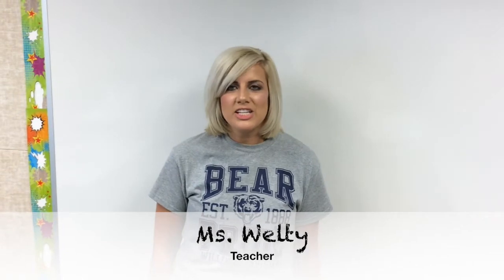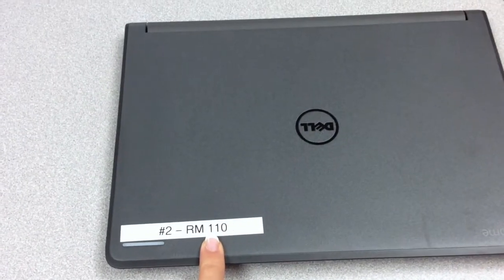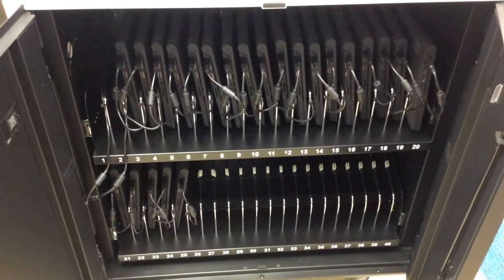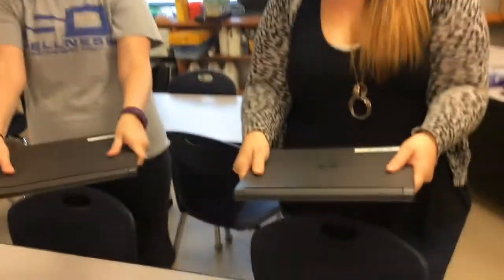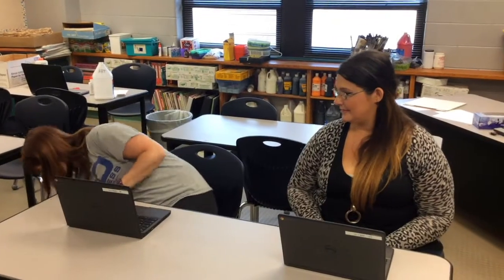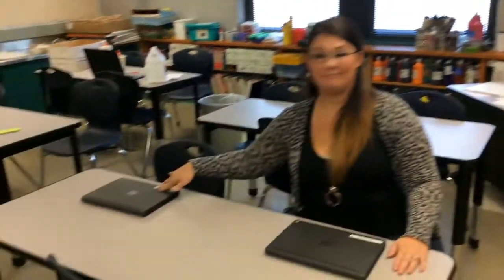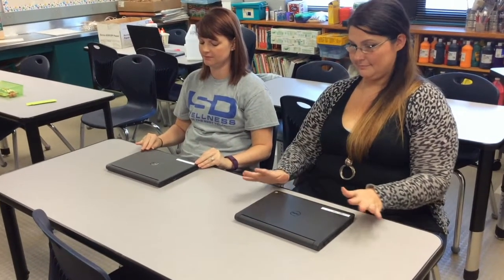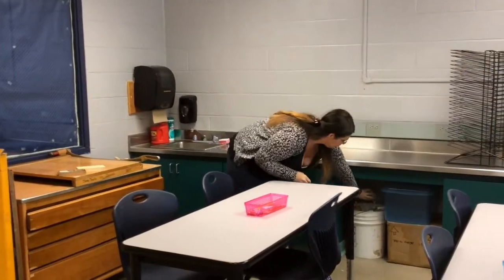Three Trails Elementary Technology Procedures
Three Trails Elementary Tech Procedures- This year as we go 1:1 with chromebooks, we want to have pride in all of our things- including technology! The technology procedures shown in this video will help us be safe, respectful, and responsible this year with our chromebooks and devices.